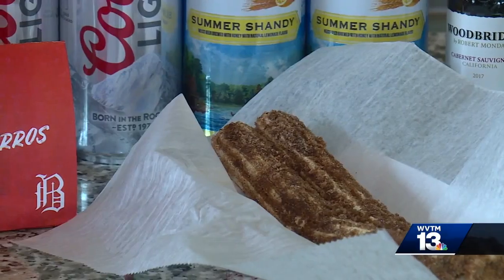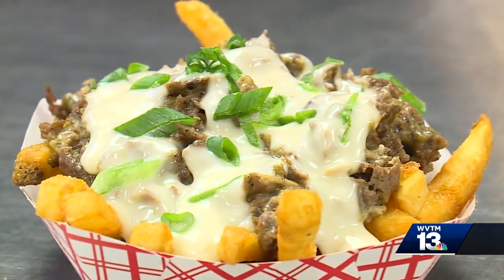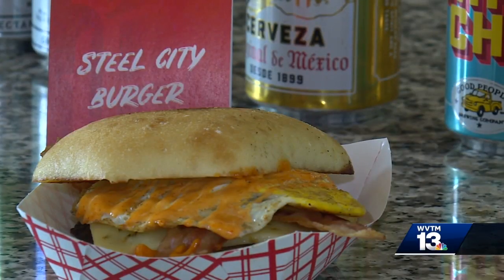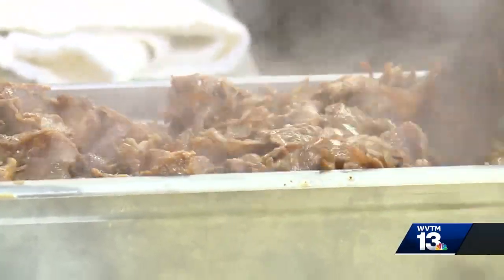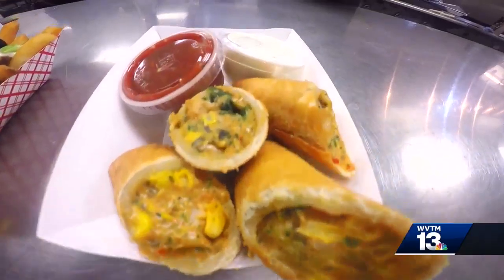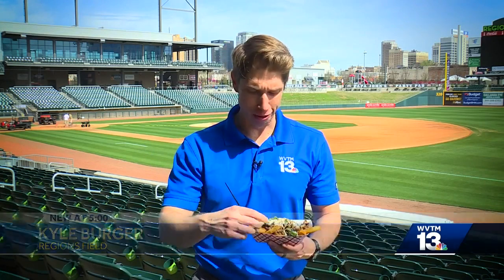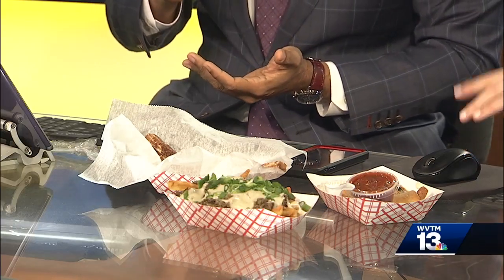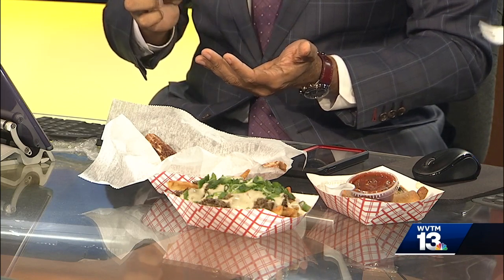Birmingham Barons unveil three new food items for 2019 season